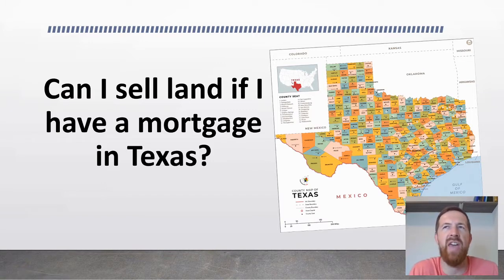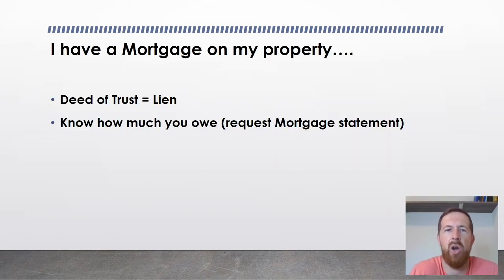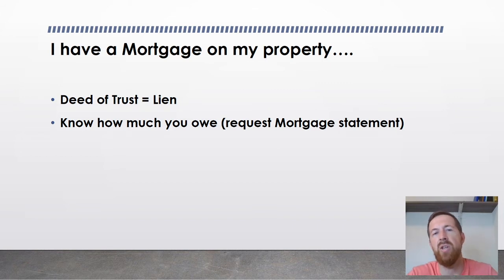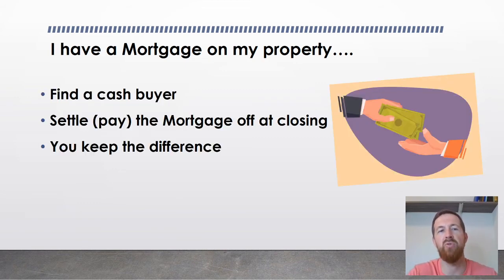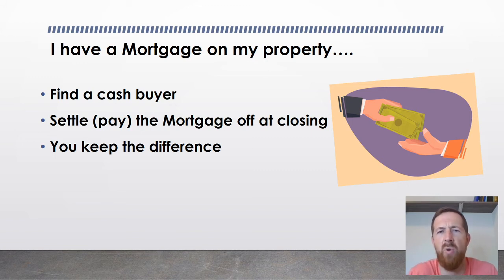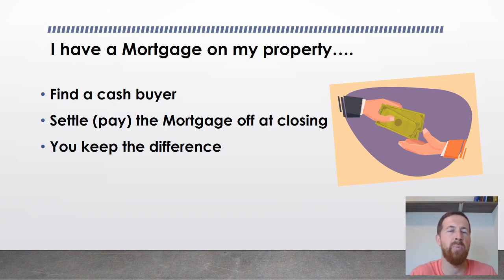How to Sell Land - Can I sell my land in Texas if I have a mortgage?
We purchase rural vacant land for cash from land sellers. We close in as few as ten days. We purchase our properties for cash. We pay all title, escrow and closing costs. No brokers are involved so no unneeded commissions! Answer a few of our questions and we will get offers to you in as few as two days. We are the people who will buy your land.

You don’t have to worry not being able to find buyers or having any trouble with the sale process because we do this every day! All we need is some basic information about your property and we’ll take care of everything else – it doesn’t matter if it's commercial, residential, or agricultural; we'll make an offer on anything that has value! And when you're ready, just give us a call and shoot us an email – we can process our offers within 24 hours.